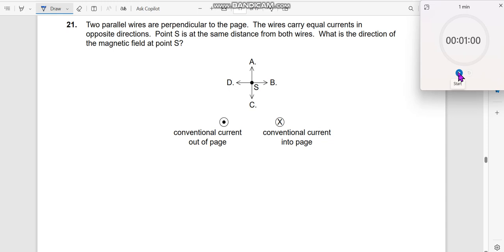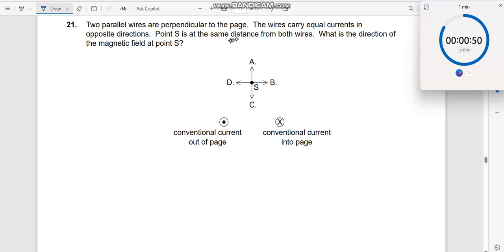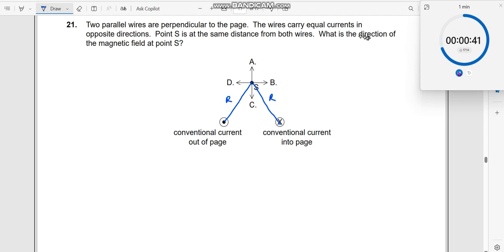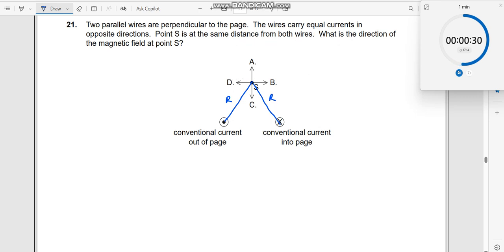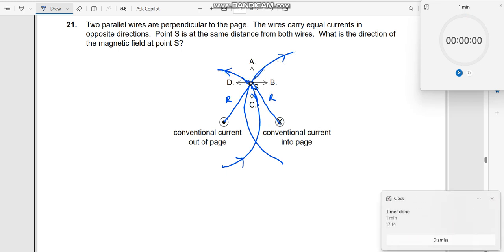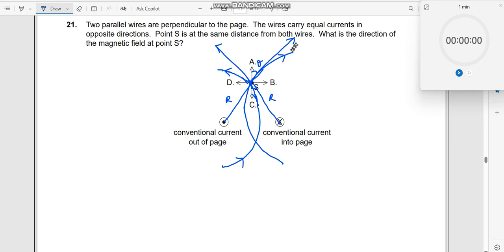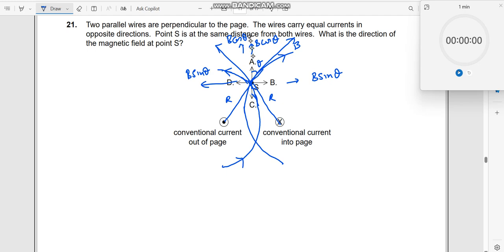21. Two parallel wires are perpendicular to the page. The wires carry equal currents in opposite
Two parallel wires are perpendicular to the page. The wires carry equal currents in opposite directions. Point S is at the same distance from both wires. What is the direction of the magnetic field at point S?
A. Left
B. Right
C. Upward
D. Downward (Correct Answer)

This IBDP Physics HL question examines the magnetic fields generated by parallel currents. The problem requires students to understand the interaction of magnetic fields produced by two wires carrying currents in opposite directions.

Concepts Involved
To solve this question, students need to apply the principles of magnetic fields around current-carrying wires:

Magnetic Field Due to a Current-Carrying Wire: According to the right-hand rule, the magnetic field around a current-carrying wire circles the wire. For a wire with current out of the page, the field circulates counterclockwise; for current into the page, it circulates clockwise.

Superposition of Magnetic Fields: At point S, the magnetic fields from each wire will interact. Since the currents are equal and opposite, the magnetic fields at S will be of equal magnitude but directed in opposite directions along the horizontal axis, effectively canceling each other out in the horizontal direction.

Resultant Magnetic Field Direction: The vertical components of the magnetic fields from each wire add up. This creates a resultant magnetic field in the downward direction.

This question is moderately challenging because it requires visualization of the magnetic field directions and understanding vector addition to determine the resultant field at point S.

Related Concepts
This question reinforces key physics concepts in electromagnetism, such as:

Right-Hand Rule for Magnetic Fields: Applying the right-hand rule to determine the direction of magnetic fields around wires.
Magnetic Field Superposition: Understanding how fields from different sources combine.
Vector Addition: Recognizing that only the vertical components contribute to the resultant field at S.
This question engages the Thinker profile by prompting students to analyze and apply magnetic field principles in a complex scenario.

In terms of skills, it enhances spatial reasoning and analytical skills as students visualize field directions and calculate the resultant direction.

This question aligns with several IBDP aims:

Developing a deep understanding of magnetic field interactions.
Enhancing the ability to analyze and visualize three-dimensional field configurations.
Applying scientific knowledge to interpret complex situations in electromagnetism.
Engagement Tip
Pause the video now and try to visualize the magnetic field directions from each wire using the right-hand rule. Consider how these fields interact at point S to determine the resultant direction. When ready, continue the video to see the full explanation.

Enrichment
Understanding magnetic fields around current-carrying wires is crucial in fields such as electrical engineering and physics. This knowledge is foundational for more advanced studies in electromagnetism and plays a key role in understanding technologies like transformers, motors, and electromagnets.

How would the magnetic field direction change if both currents were in the same direction?
Why do the horizontal components of the magnetic fields cancel out at point S?
Can you think of real-life applications where magnetic field interactions are important?
How does understanding magnetic fields help in designing electrical devices?

Links

1. IB Physics Hub

2. My Linkedin Profile

3. My Facebook Profile

4. My Instagram Profile